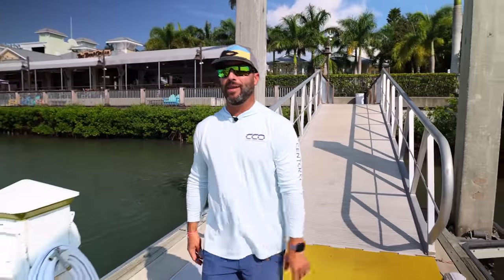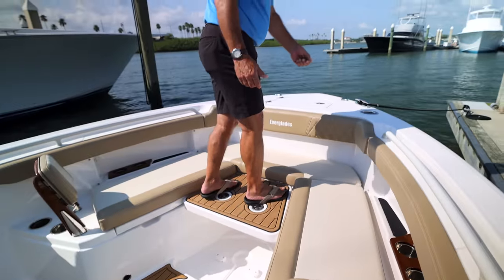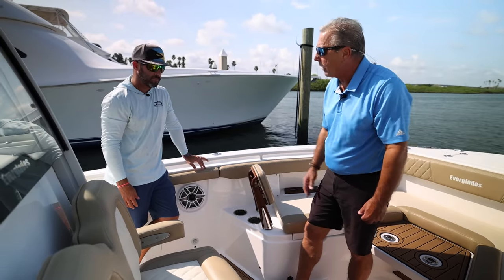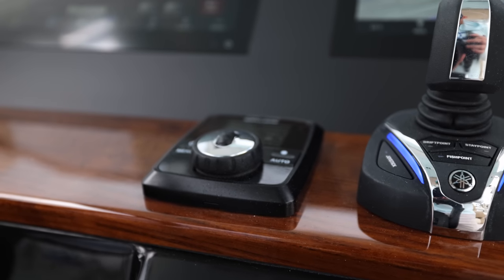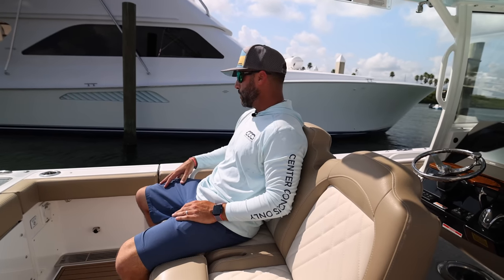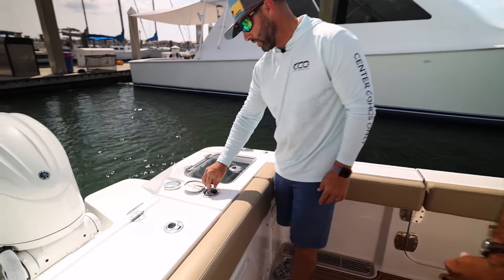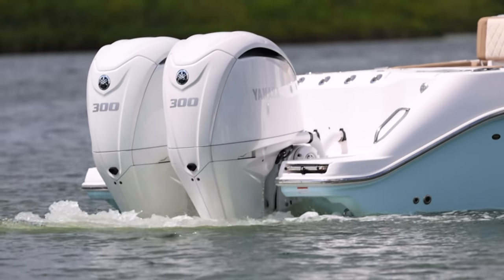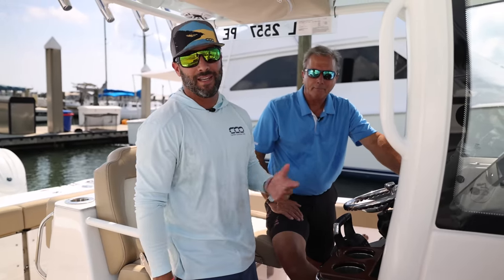Everglades latest model the 285cc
We had a chance to see the 285cc being built at the factory and now we are seeing it completed. Everglades defiantly takes their time to design their boats. The details that are seen on this size boat really stand out, most of which you only see on larger boats.